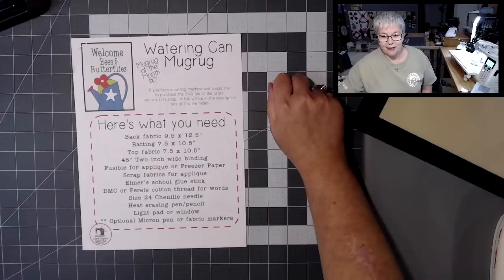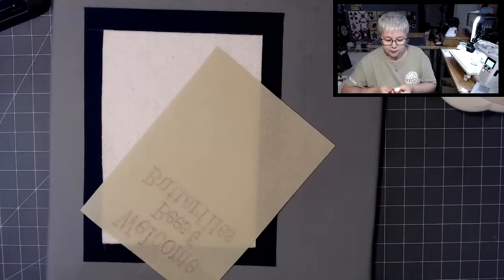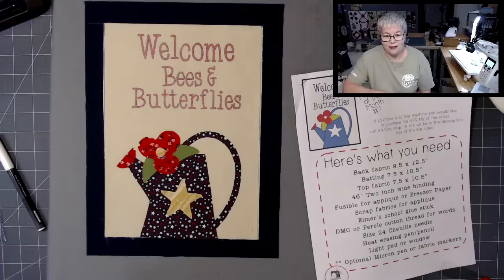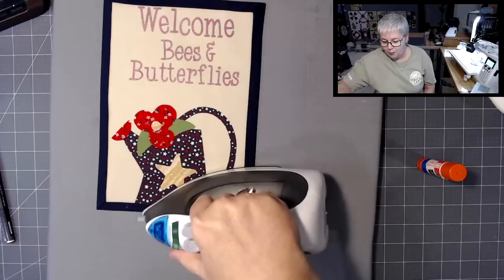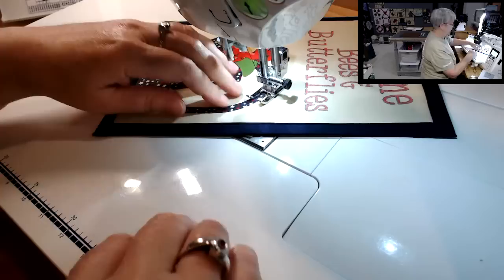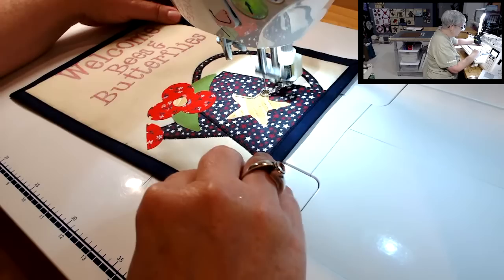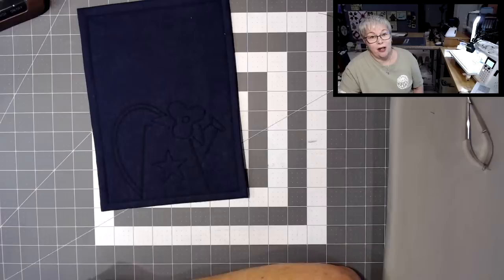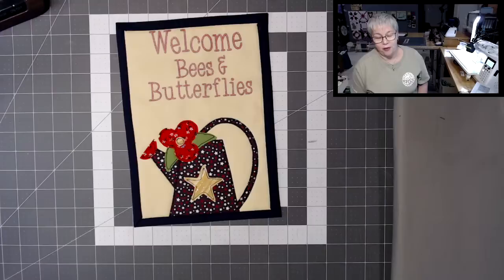Watering Can Mugrug - FREE Mugrug of the month #7 with Lisa Capen Quilts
Tonight we are making the FREE Watering Can mugrug :)  Grab your free pattern below and join me.